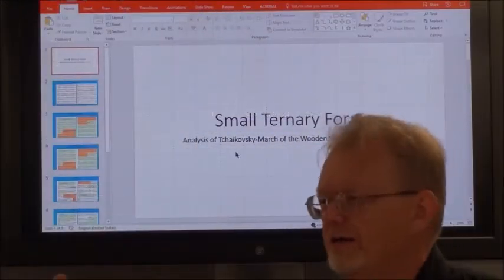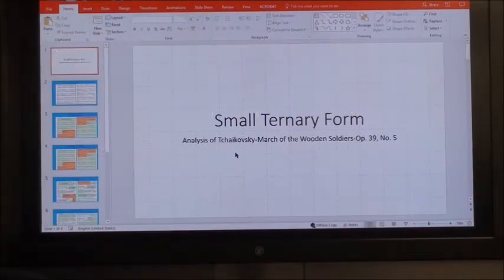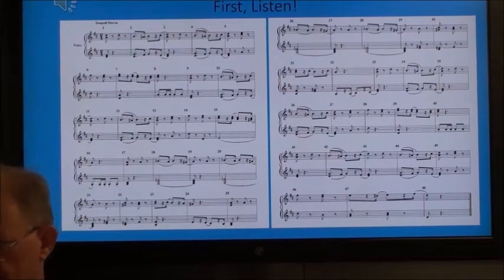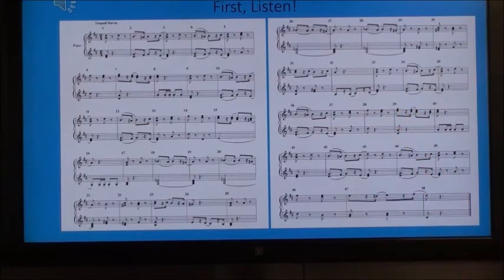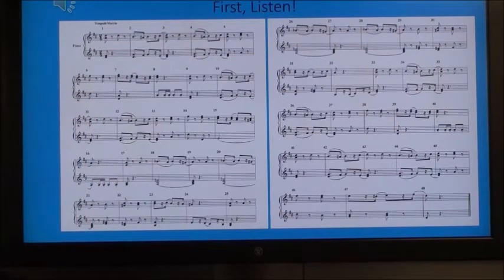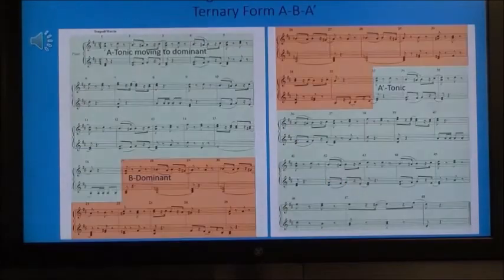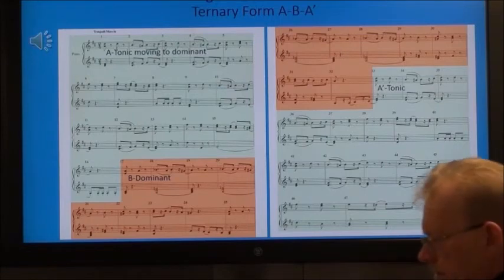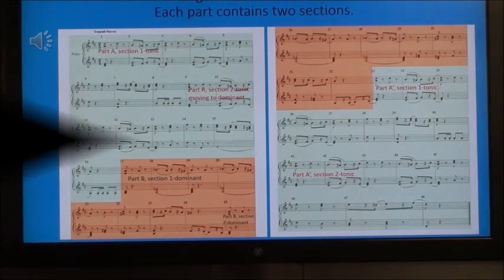MUT 510 Week 1 Demonstration Video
MUT 510 Week 1 Demonstration Video:  Aspects of Formal Structure; The Analytical Procedure, Larger Formal Divisions